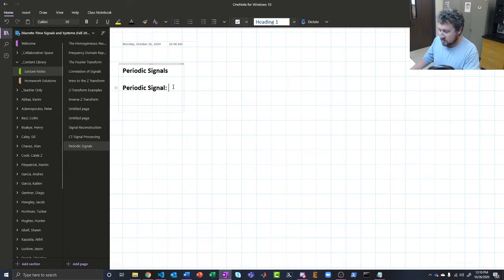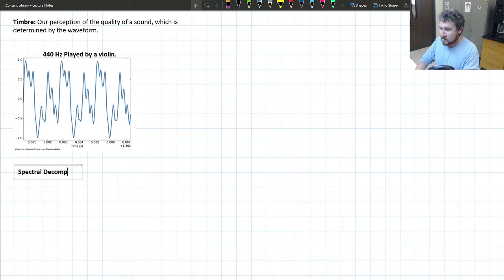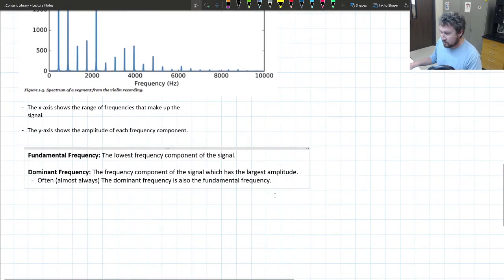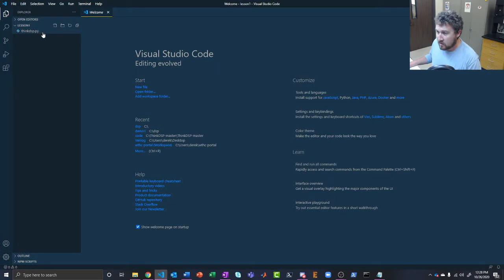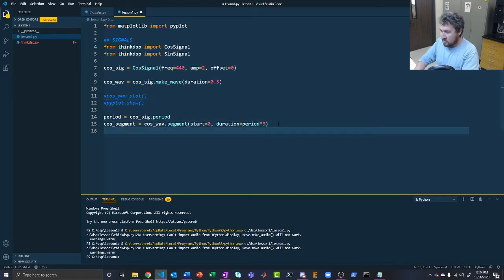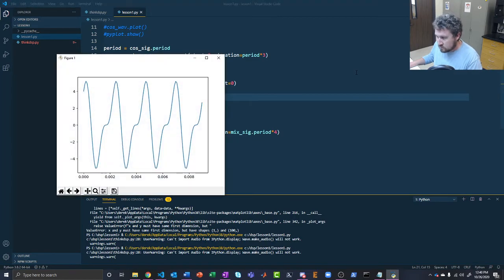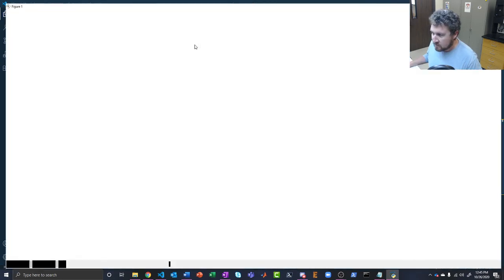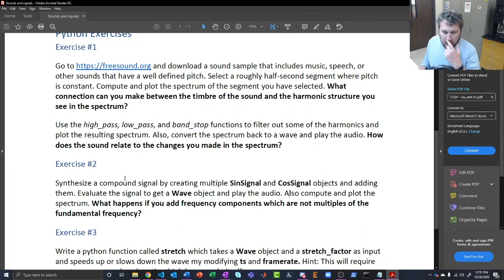ECE 3304.001 October 26th "Signals and Spectrum"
Working with signals in the ThinkDSP Python Library.